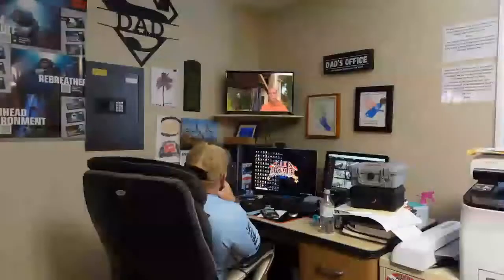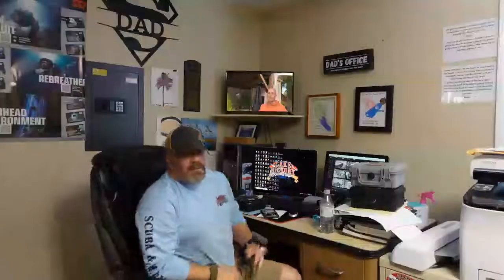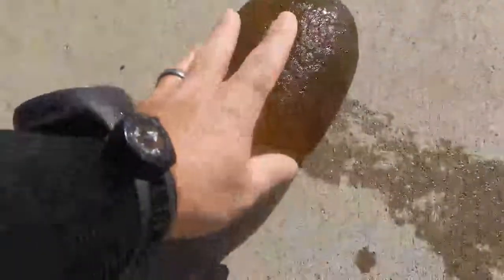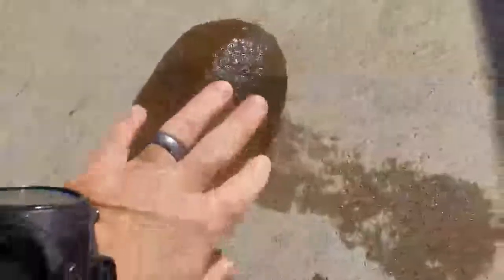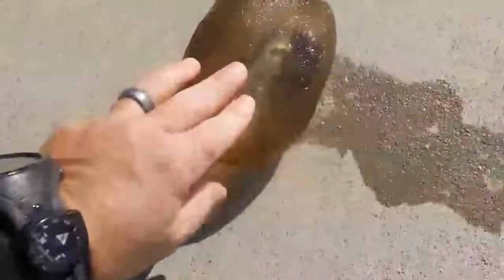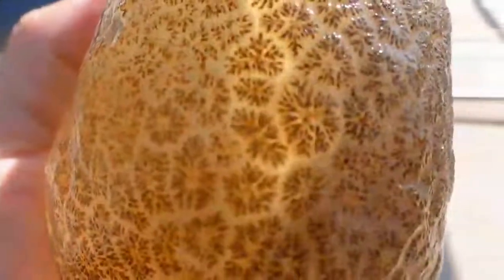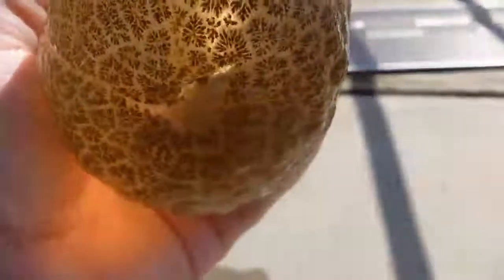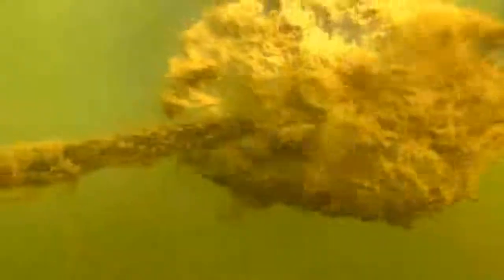Critter Hunter Challenge Revisited The Bryozoan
After nearly two years, we are revisiting the Critter Hunter Challenge. This time we are in search of the Bryozoan. More than a simple ball of jelly, the Bryozoan are colonies of individual zooids that come together to create an exoskeleton which we see as a large Jelly Ball. The Bryozoan are filter feeders and are a good indicator that the water way has a healthy ecosystem living in it.  Lastly, the Bryozoan create a food source for many of the other inhabitants that thrive in the water way as well.

0:00 Teaser
0:32 Opening
0:52 Intro
2:10 The Jelly Ball
2:48 Finding The Bryozoan
5:35 Closing